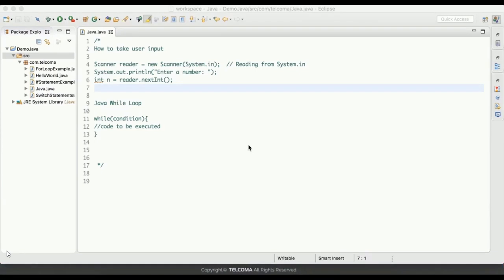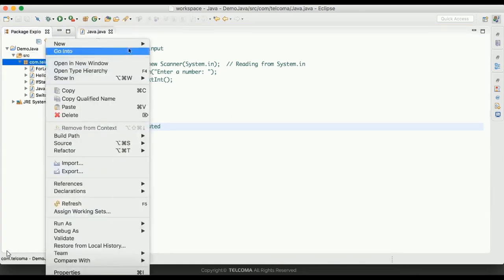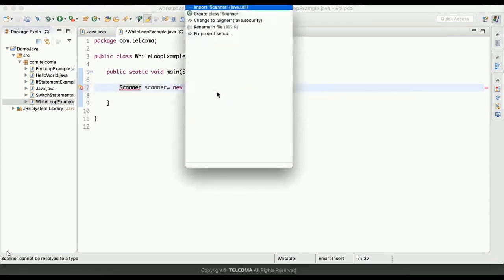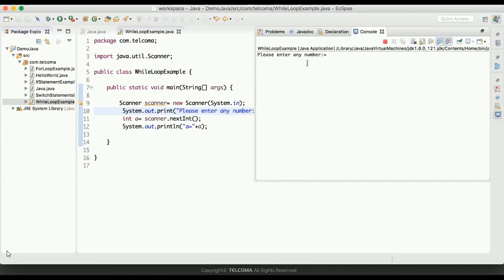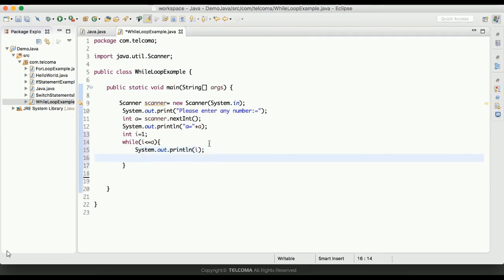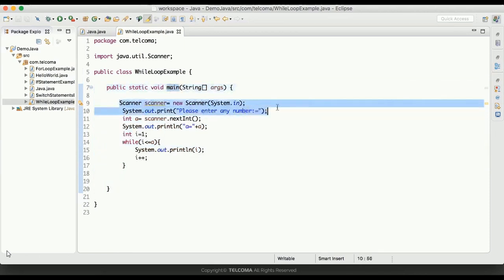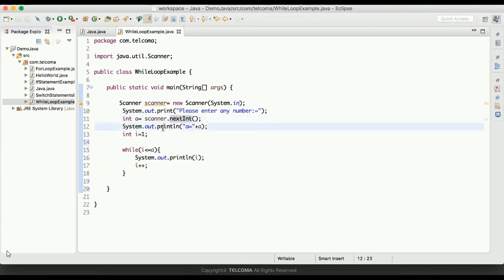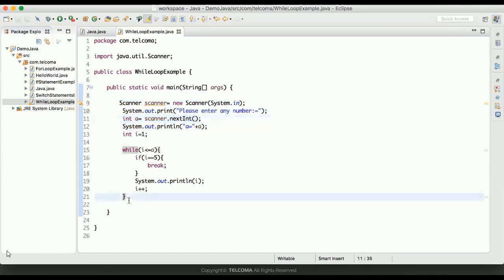While Loop With Use rInput In Java